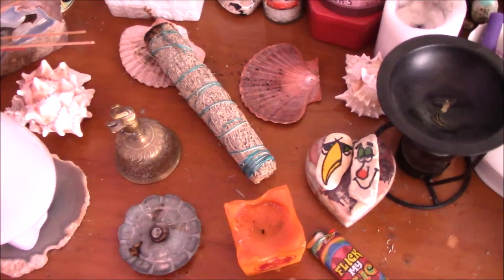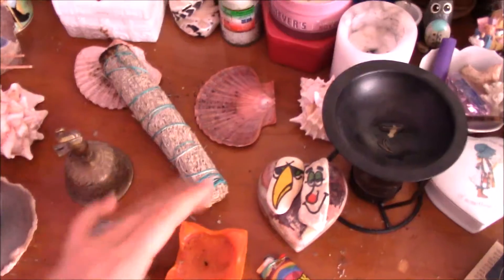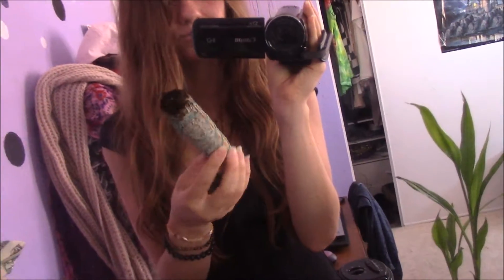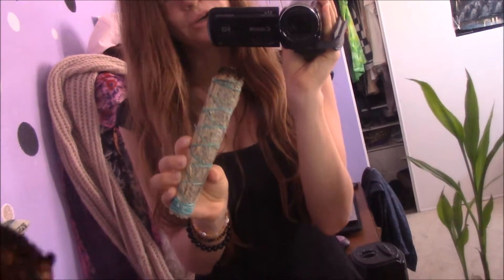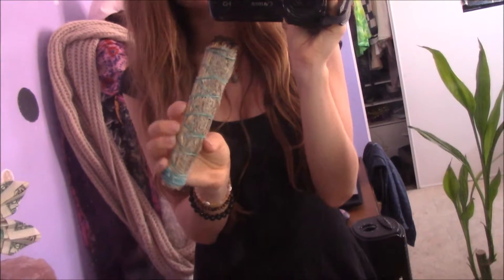How To Smugde Your Room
In many ancient cultures, including Native American traditions, herbs were burned in the ritual cleansing of a physical space, objects or individuals. The idea is they by burning certain herbs in a space, the smoke generated attaches itself to the negative energy and as the smoke dissipates, so does the negative energy. This burning of herbs can also be used for individual cleansing, after a particularly energetically depleting day or experience, for example or on crystals or personal objects used in ritual to ensure that they are not holding any negative energy.People often cleanse themselves and their space after difficult events, when communication problems seem to be arising, when their feeling down or depressed, during times of meditation or other ritual. Smudging is also excellent to practice prior to a gathering or ritual or as people arrive and before commencing a ritual or celebration. This leads to open minds and hearts and the eradication of any lingering negativity.